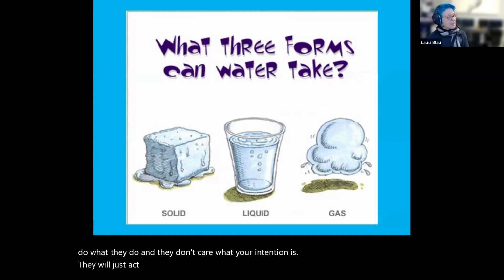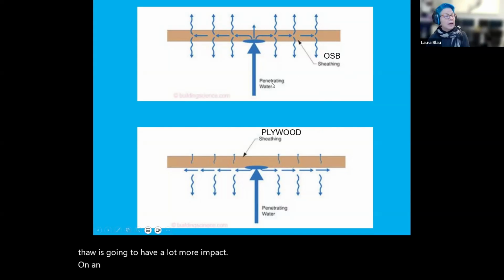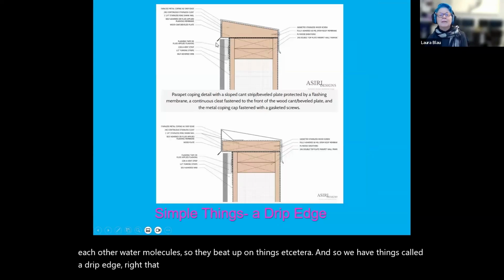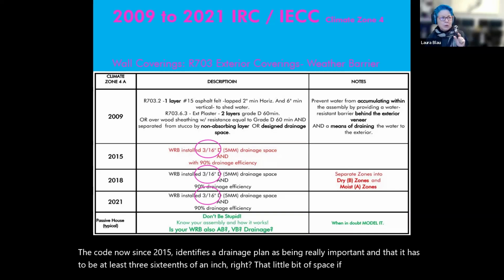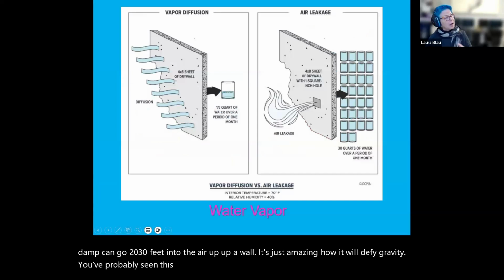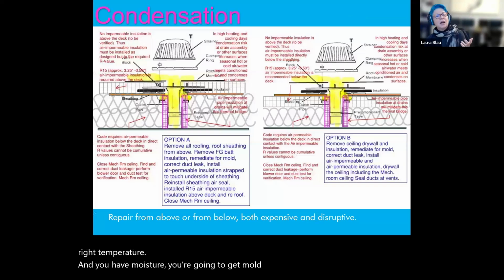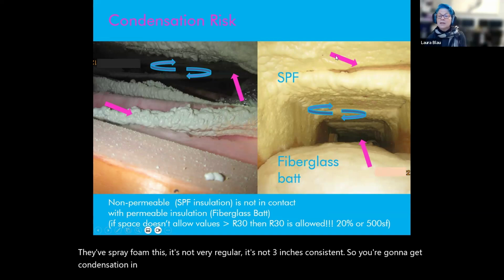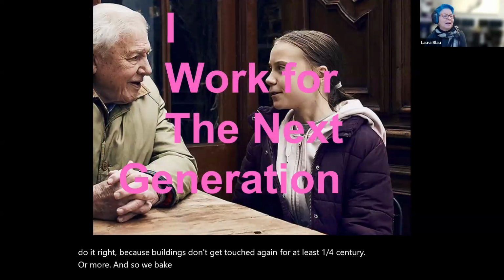The Physics of Water and Buildings